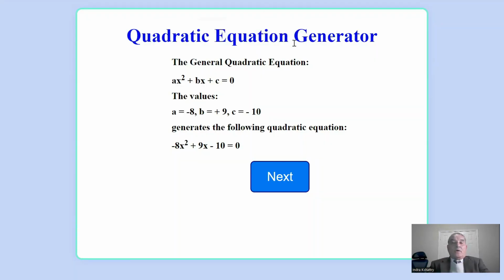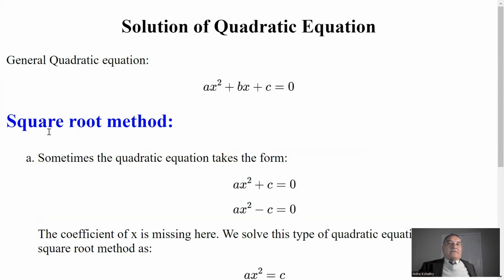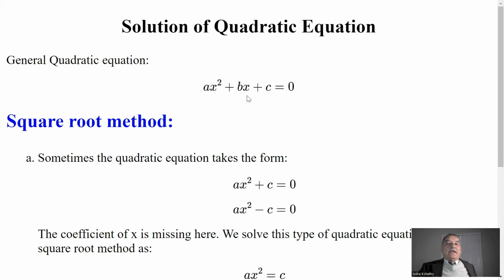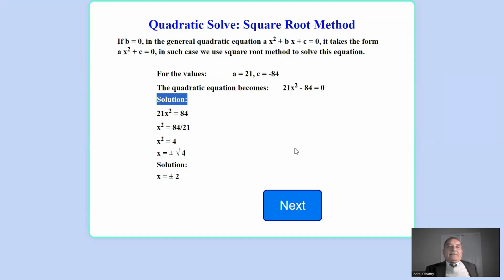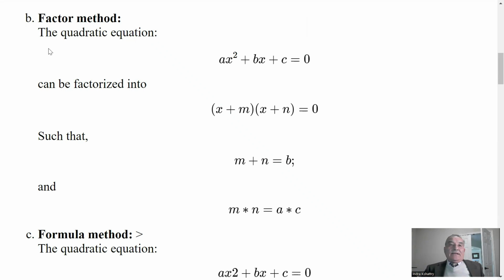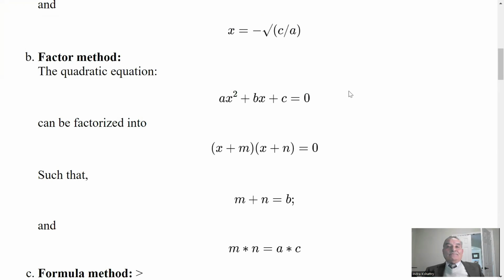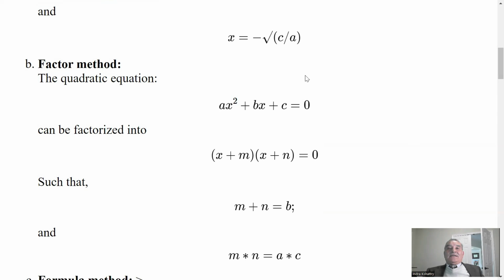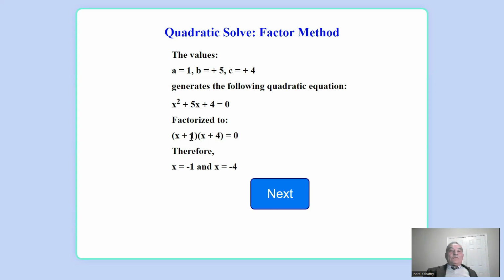Quadratic Equation: part 1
Quadratic equations are fundamental in algebra and mathematics. They are equations of the form:
where x is the variable, and a, b, and c are constant numbers.  with a ≠ 0. If a is zero, this is no longer a quadratic equation but a linear equation. The highest power of the variable x in a quadratic equation is 2, which makes it a second-degree polynomial equation.
For different values of a, b, c we can generate infinitely many quadratic equations.
The graph of a quadratic equation is a parabola. If a is greater than 0, the parabola opens upwards and the parabola opens downwards if a is less than zero.
Quadratic equations can have zero, one, or two real roots, depending on the discriminant b2 − 4ac. If the discriminant is positive, there are two distinct real roots; if it is zero, there is one real root, a repeated root; if it is negative, there are no real roots, two complex roots.